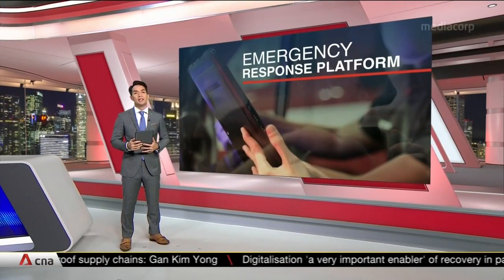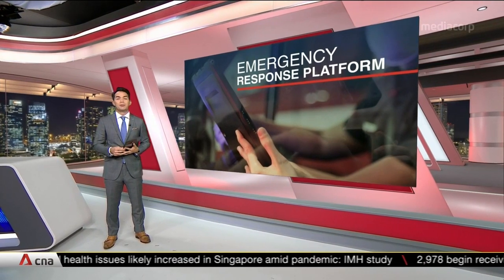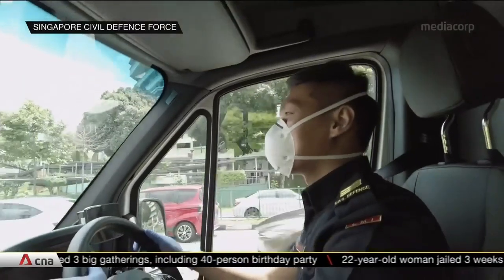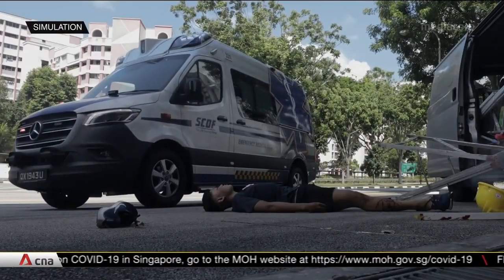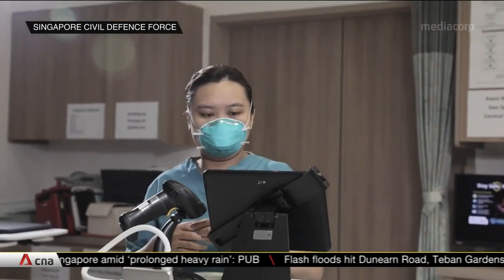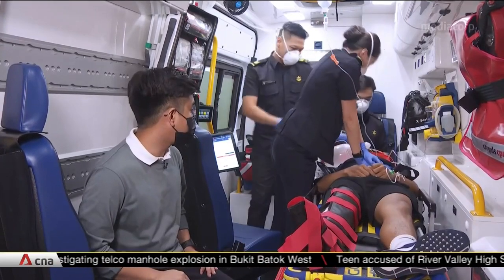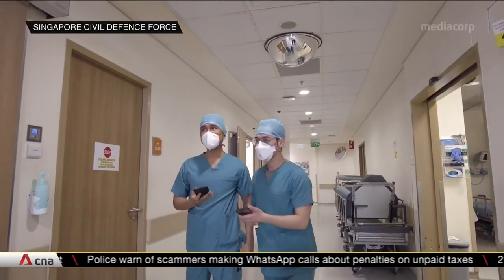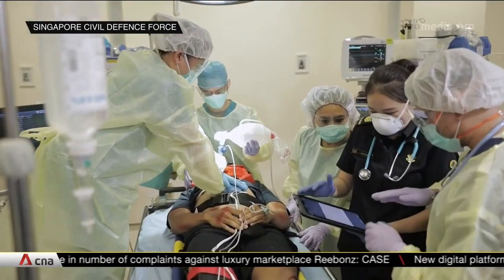New digital platform for paramedics and hospitals to share patient data in real time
A new digital platform will allow paramedics from the Singapore Civil Defence Force (SCDF) to access patient data even before they reach the scene, and send real-time updates on his/her condition to a public hospital. It will be rolled out from Aug 26. Dubbed OMNII (Operational Medical Networks Informatics Integrator), the platform will provide a better picture of the patient's medical history based on his/her ID.